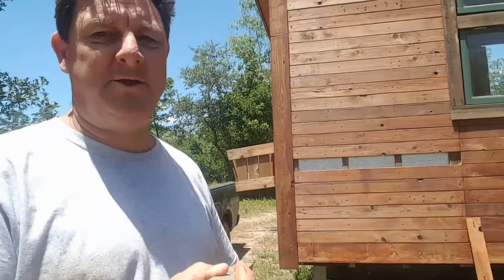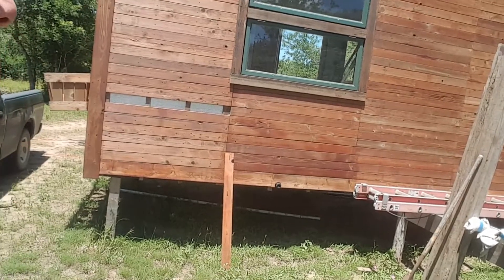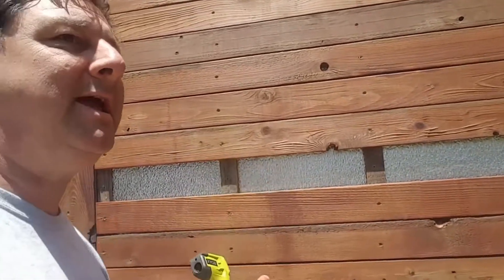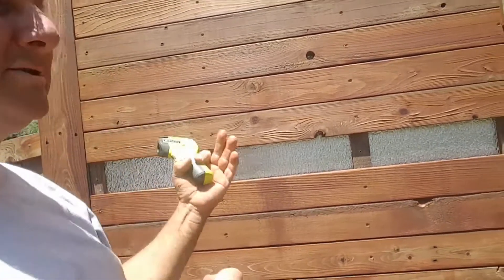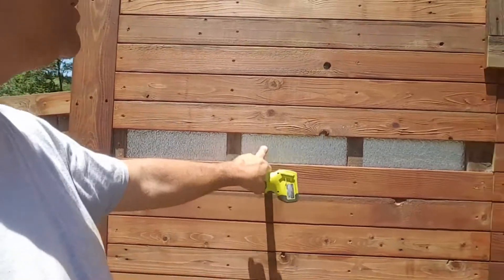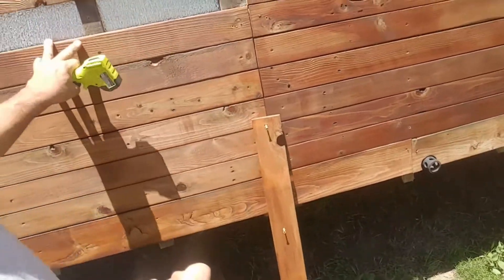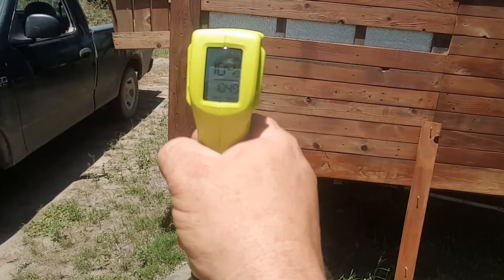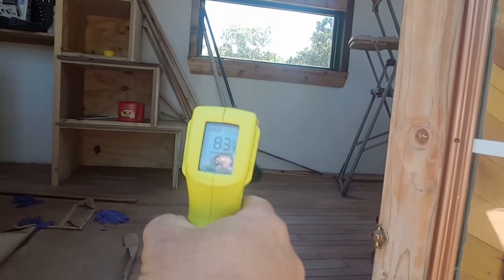Rainscreens on tiny houses the only way we side a house.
A quick scenario about using rain screens instead of siding on a tiny house. Plus how to get your materials for free and a digital thermometer reading of interior vs. Exterior with an existing rainscreen.